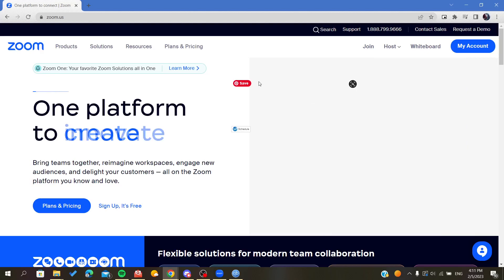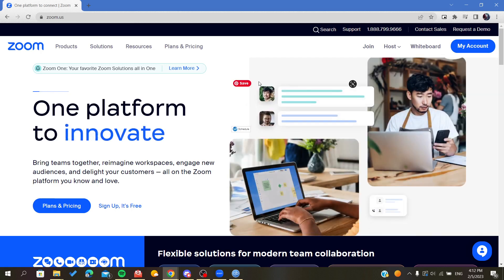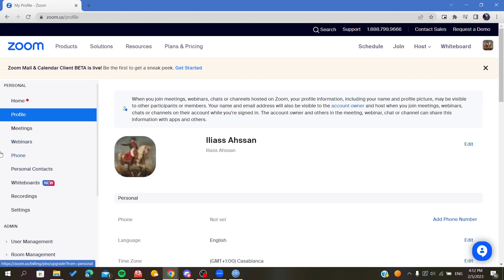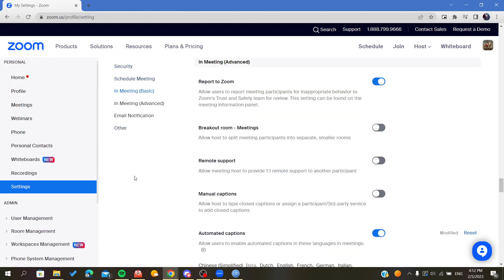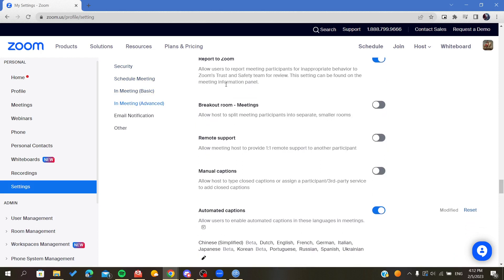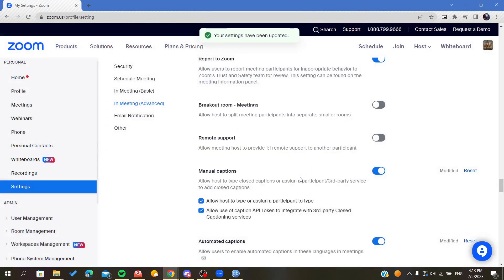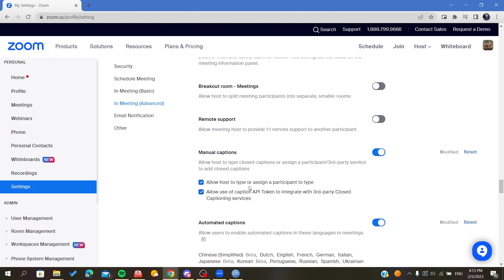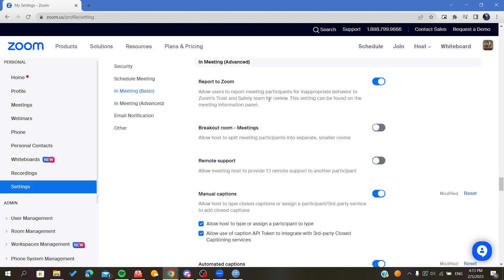How To Enable Closed Captioning Zoom Tutorial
Today we talk about enable closed captioning zoom,zoom closed captioning,zoom closed captioning live,zoom closed captions